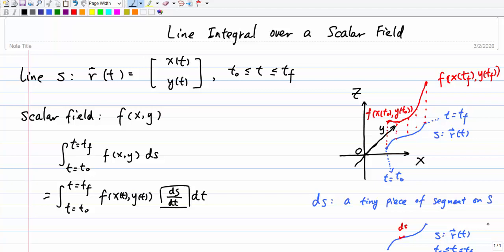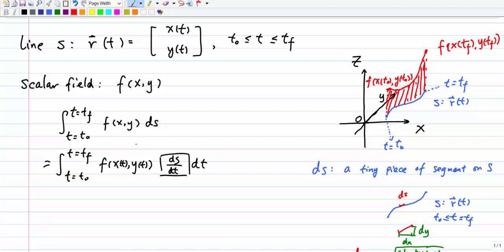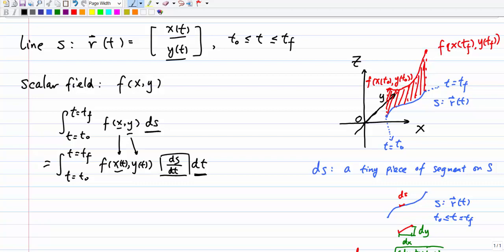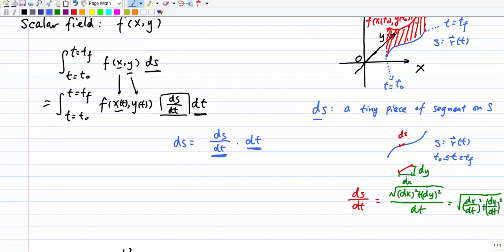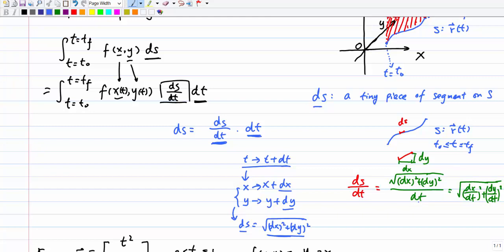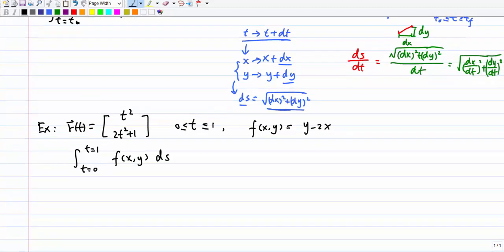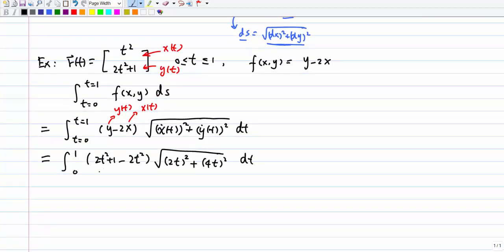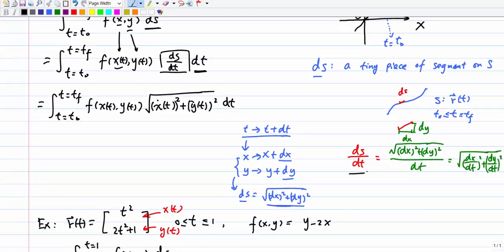Line integral over a scalar field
line integral, vector derivative